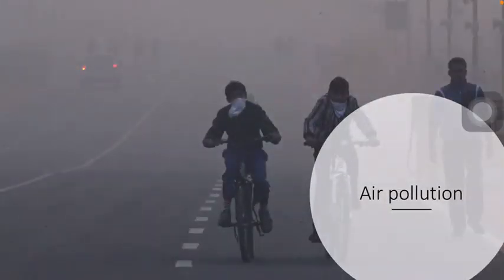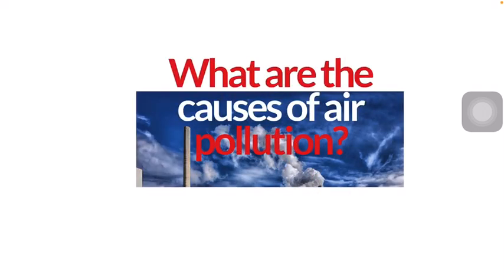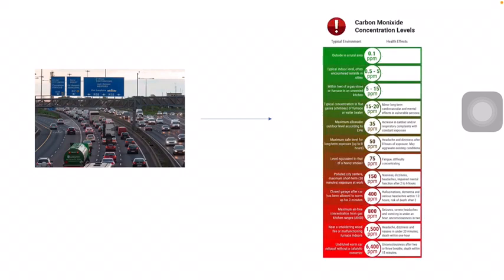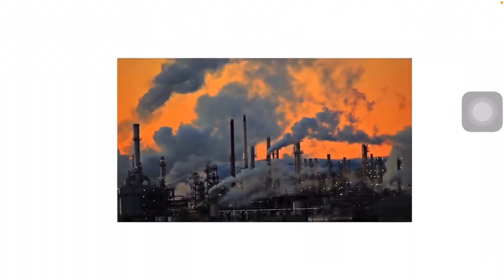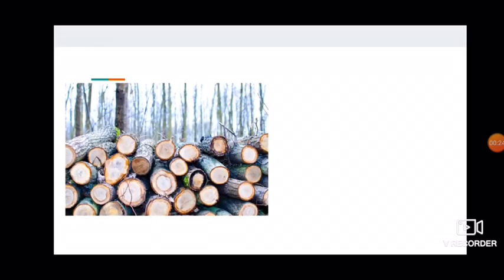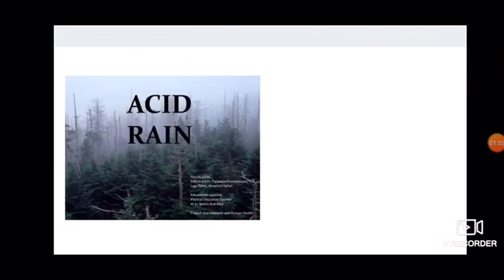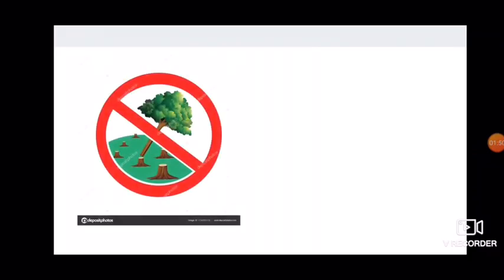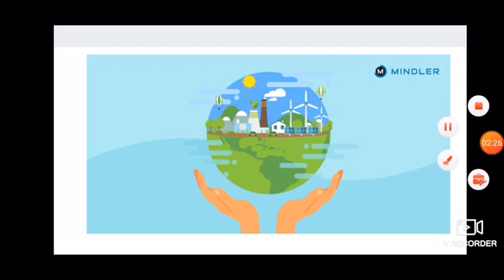122020 environmental problems| Nguyen Thi Phuong Linh - Nguyen Quynh Nhu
00:00 Air Pollution
04:58 Poems